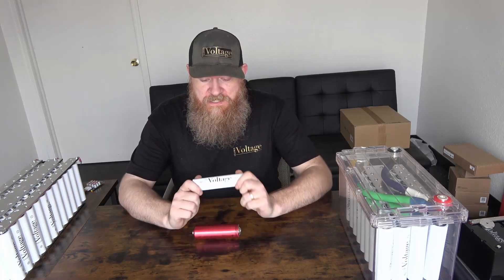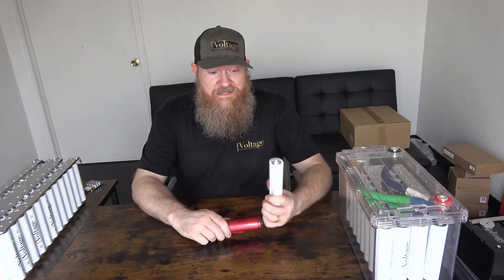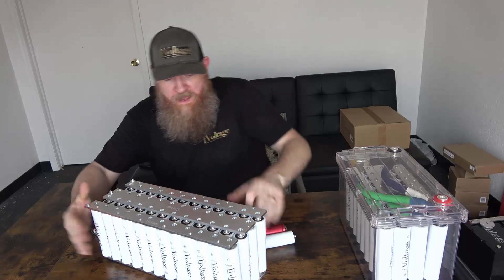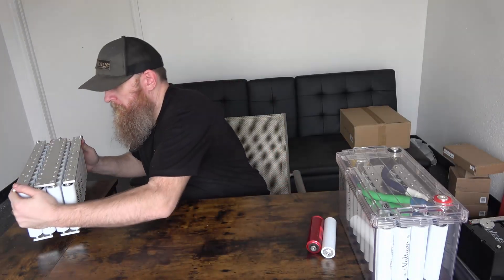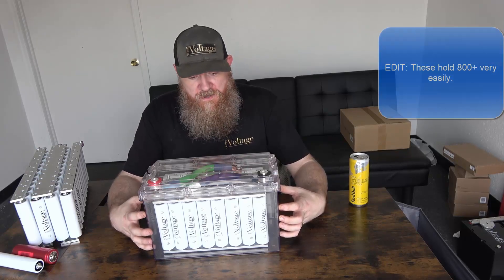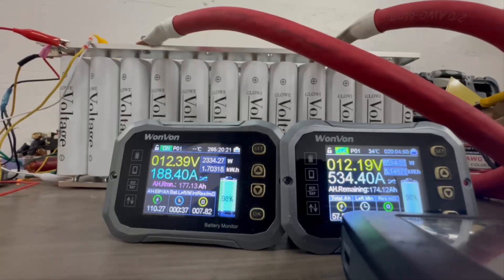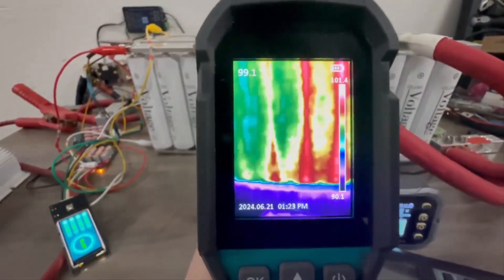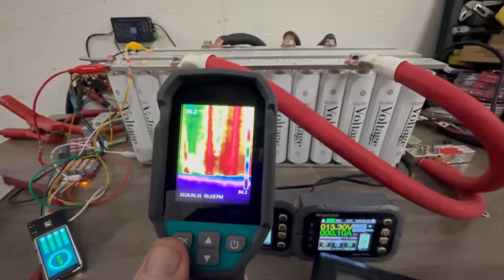New easy Headway replacement cells. Double your available power and capacity.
Keep your existing balancer and bus bars, just replace the headway cells with these Glowe Voltage cells.